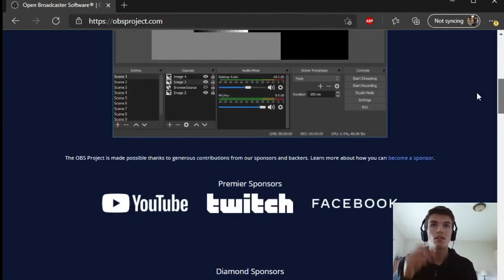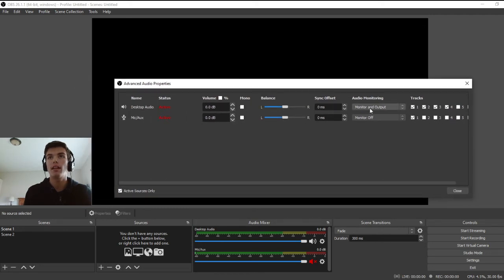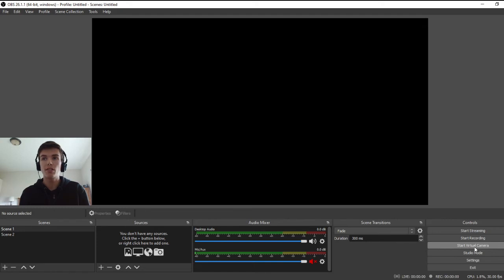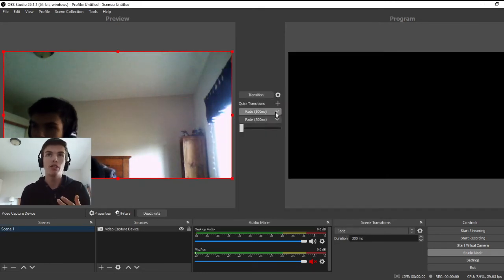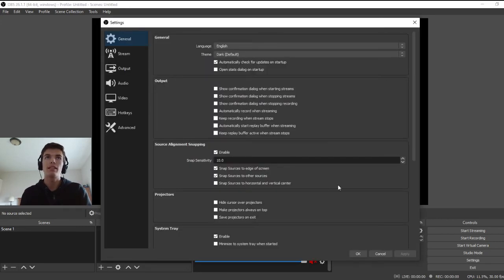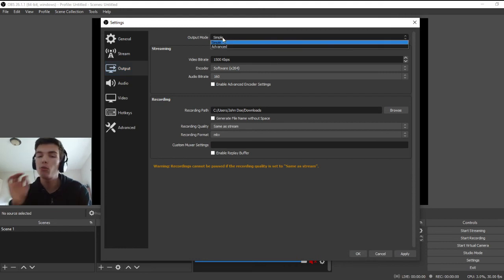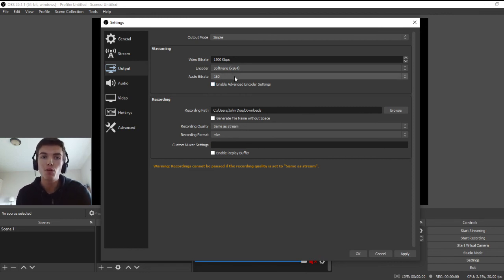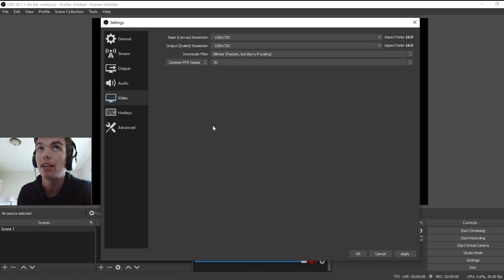LEARN OBS STUDIO IN 20 Minutes! |Ultimate Beginners Guide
Today, learn everything about OBS Studio in 20 minutes!
OBS Studio is a recording/streaming software for FREE!

Best Settings for 10 upload speed and below!

If you want to know everything about OBS, this is the video for you!

TimeStamps:

00:00 Intro

00:20 Download OBS

01:33 The Basics

08:44 Studio Mode

12:53 OBS Settings

13:44 Streaming Platform Settings

15:52 Output Streaming Settings

19:53 Recording Settings

20:11 Audio Settings

21:13 Video Resolution

22:09 FPS Settings

23:00 Ending Notes

23:34 Ending